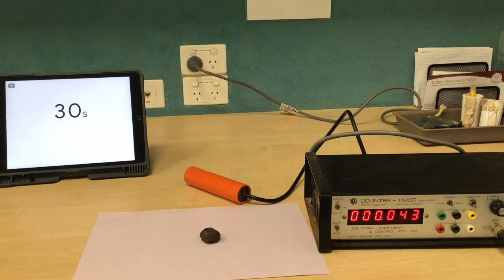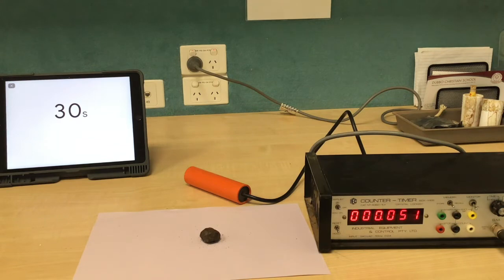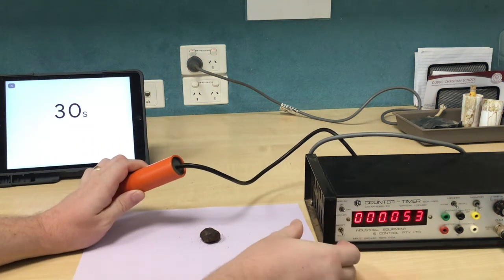Year 9 Radiation Experiment